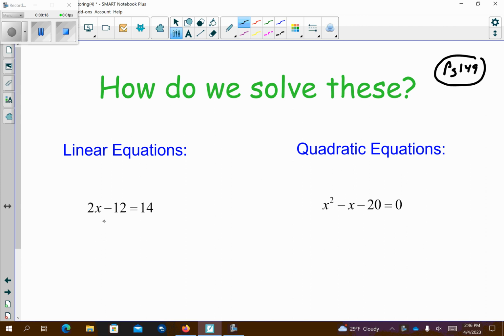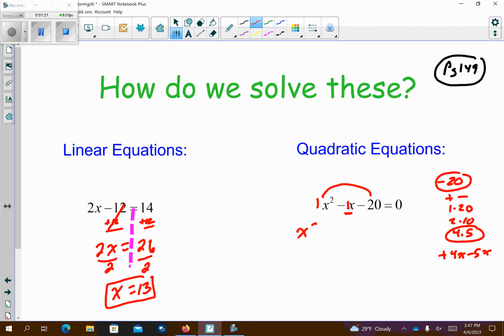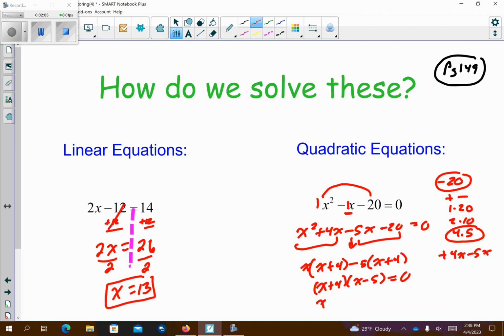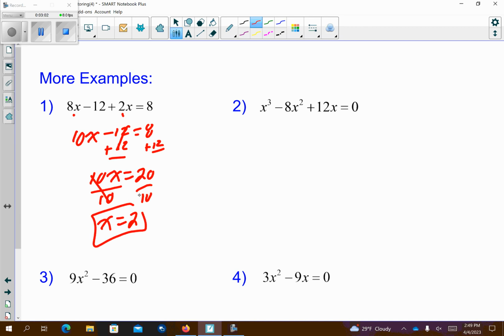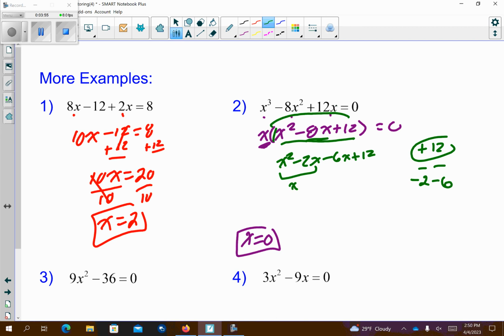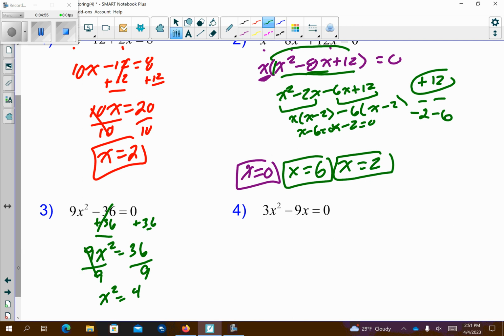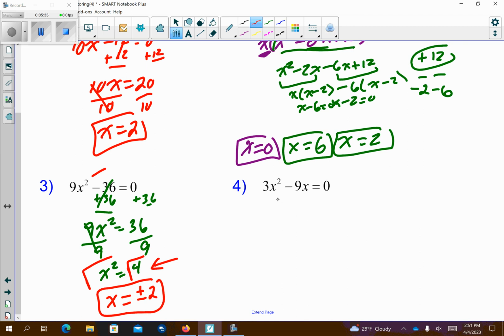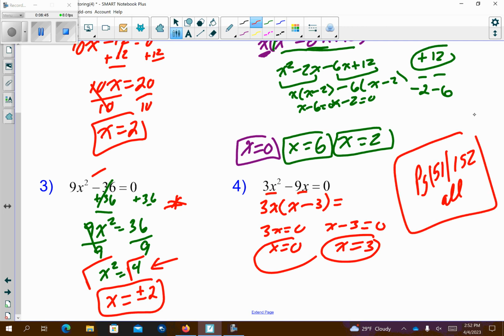solving equations linear, quadratic, and cubic Wednesday April 4 2023